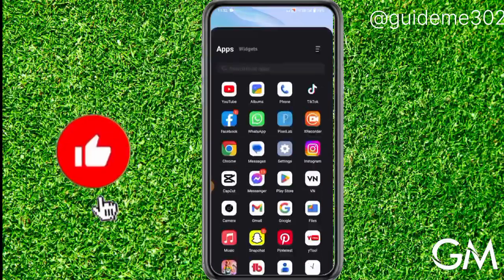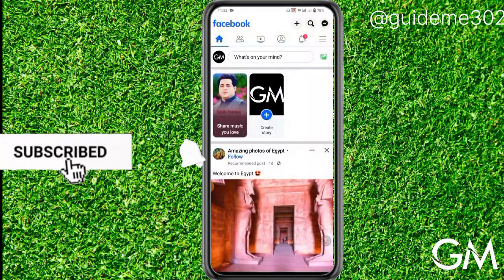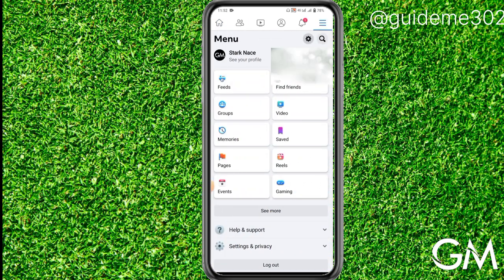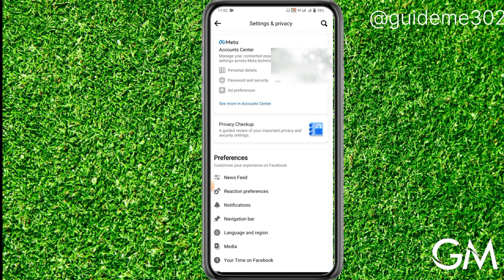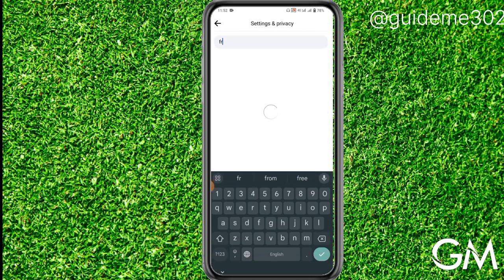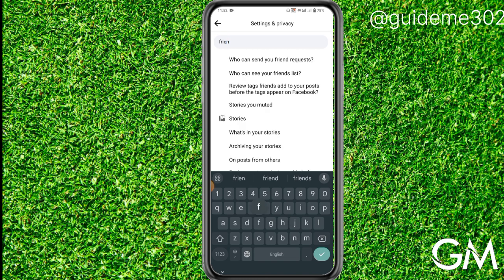How To Hide Friends List On Facebook Full - Guide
Do You Want to Hide Your Friends List  on Facebook  , So don't worry you are on the right place because in this video I am Just Going to Teach You How you Can easily Hide your friends list on Facebook .